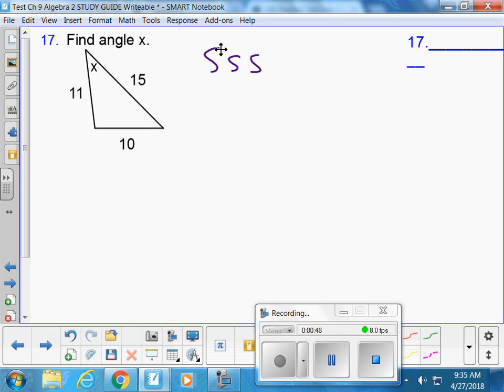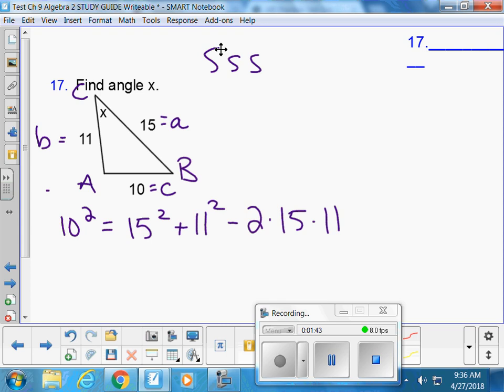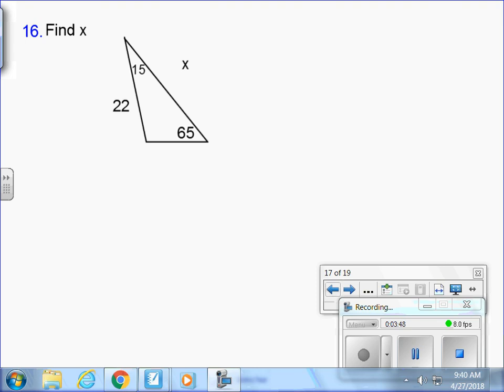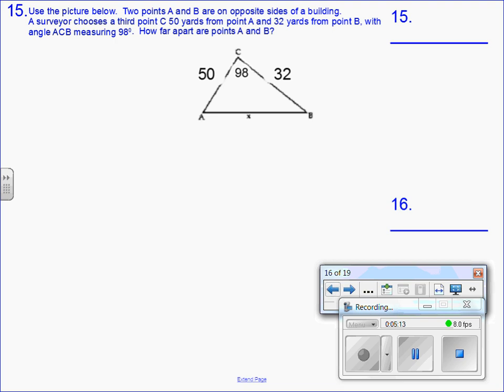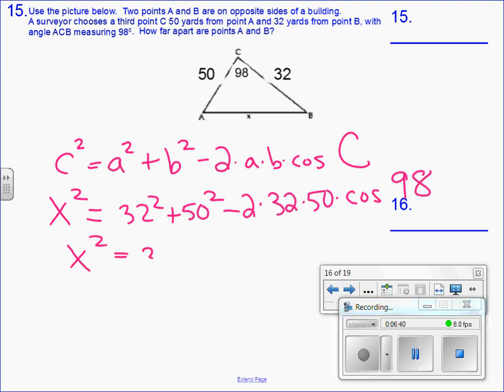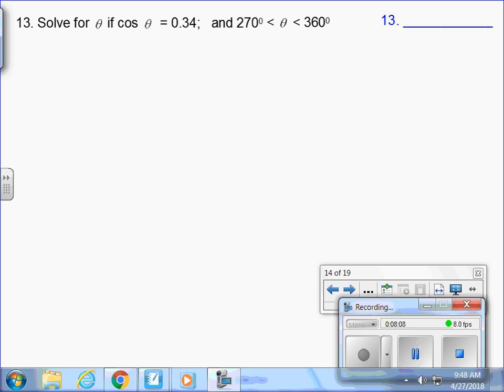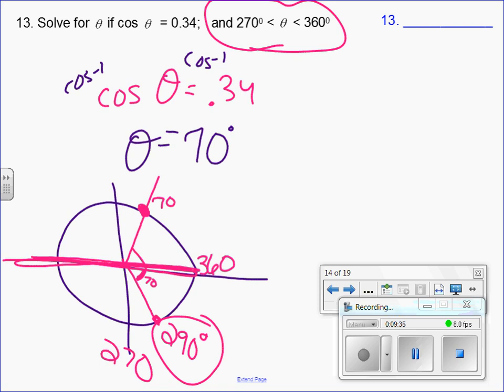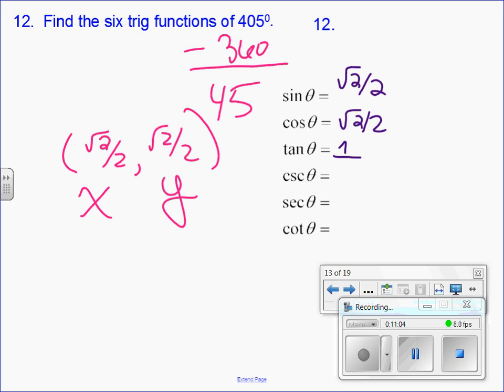Algebra 2 - Chapter 9 Study Guide video problems 12-17